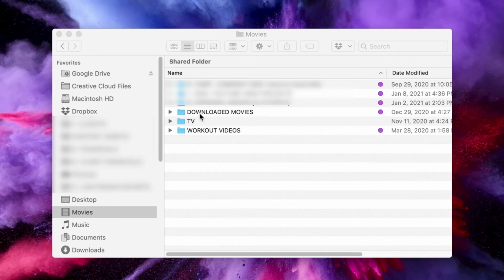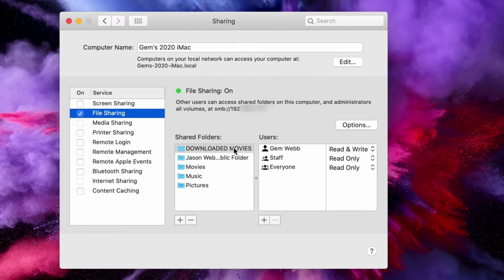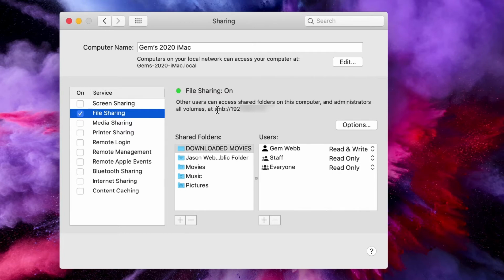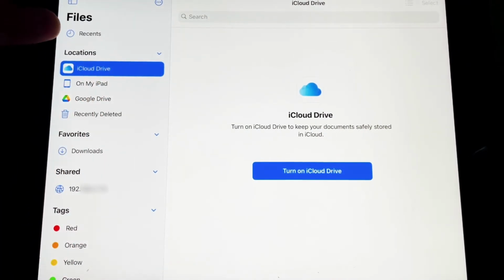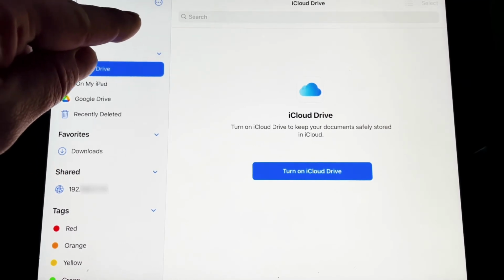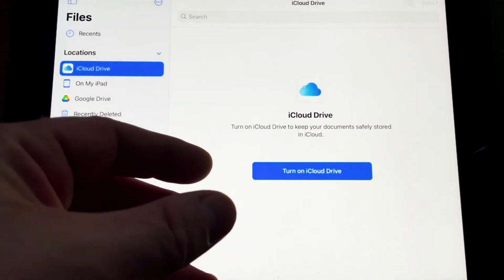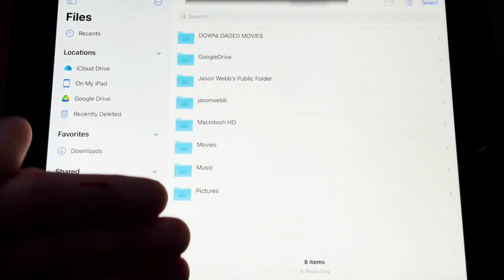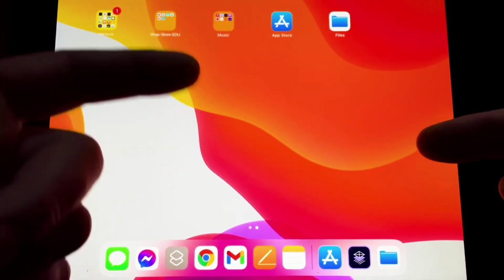How to Access iMac Movies & Files on iPad/iPhone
How to Access iMac Movies, Files photos and more at home on iPad and your iPhone over your home network.  Use simple iOS files Apple FILES app for free to access movies, photos and files on your apple mobile devices.  I show you how to use FILE SHARING from your MAC laptop or imac for you and your family to access your files at home!